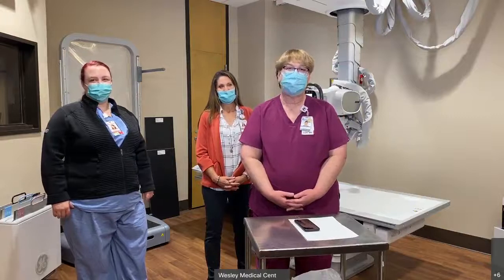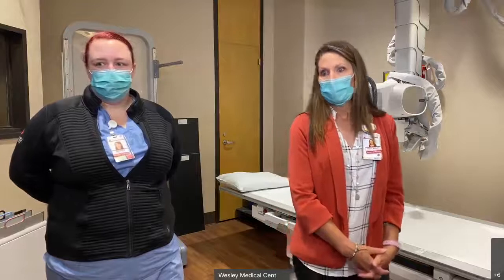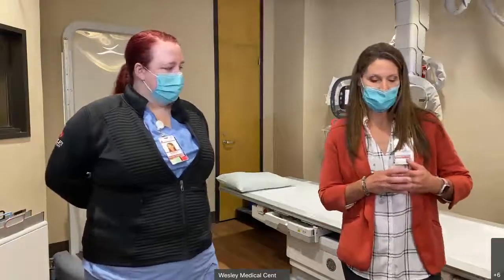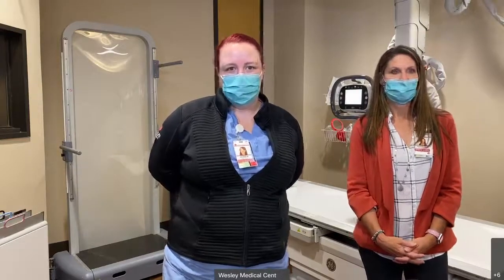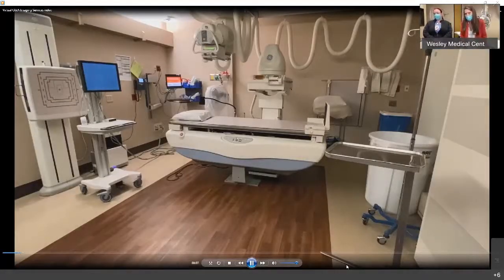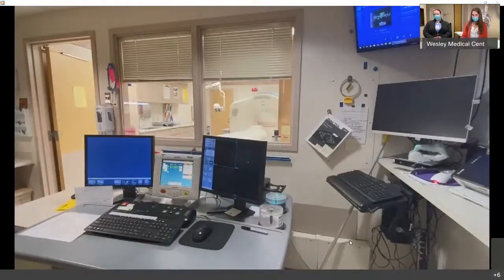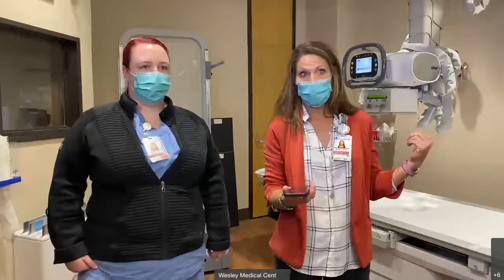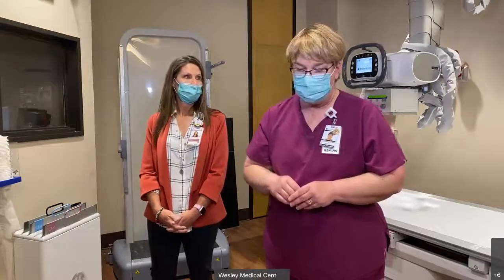Wesley Healthcare Imaging Virtual Observation